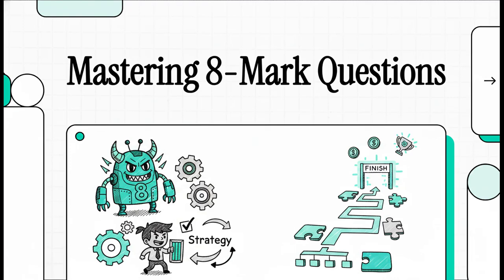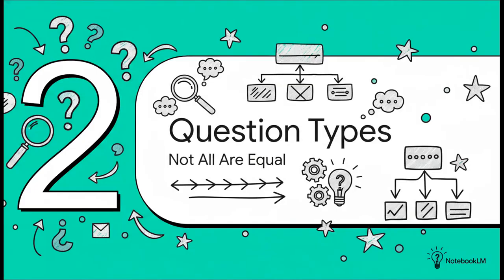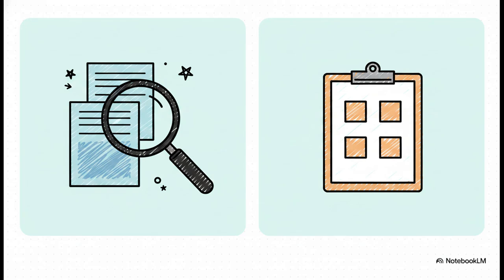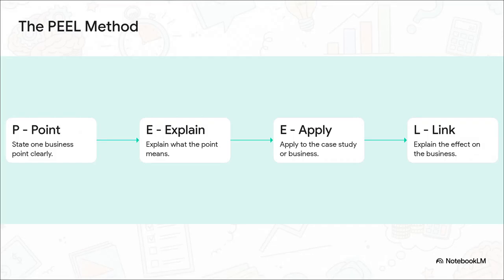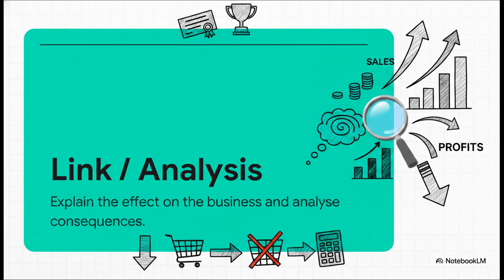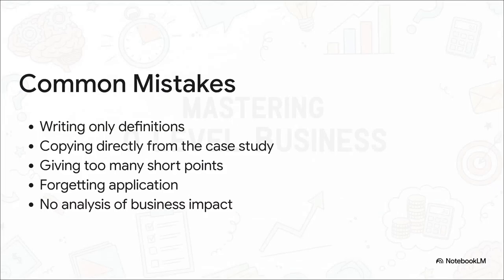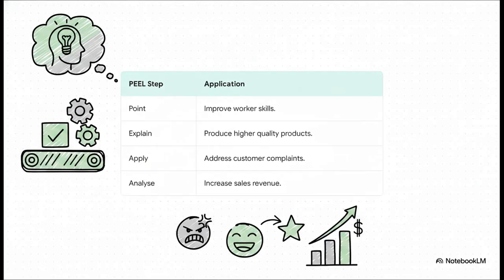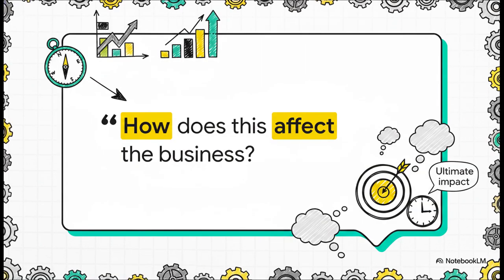Mastering 8 Mark Questions